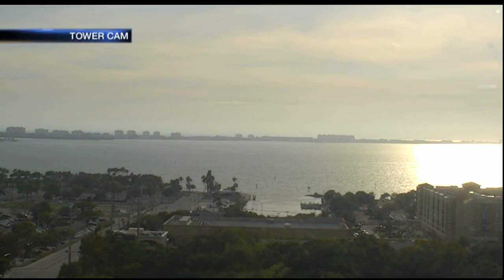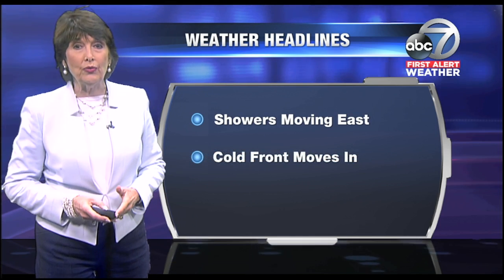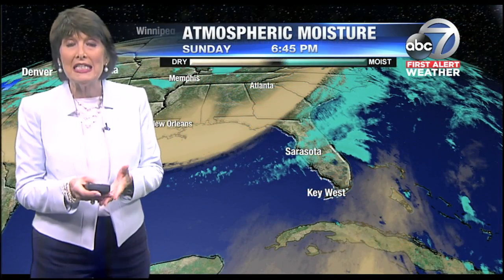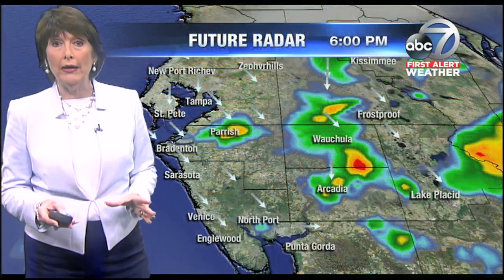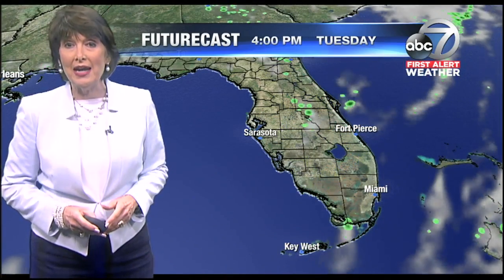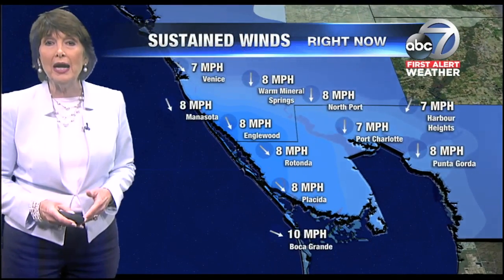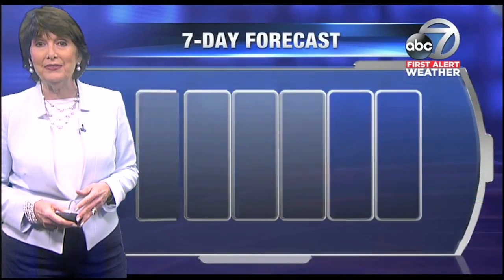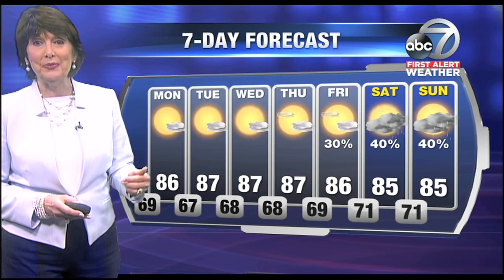Video: First Alert Weather - 6:30pm May 6, 2018